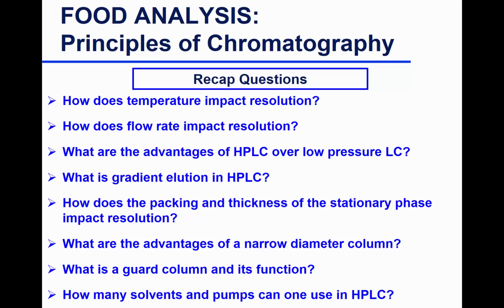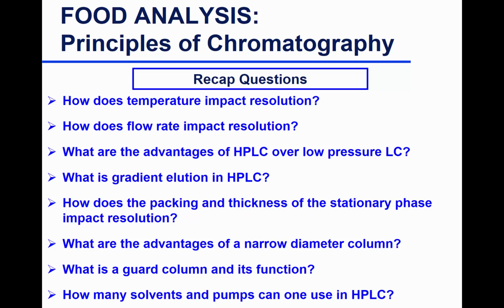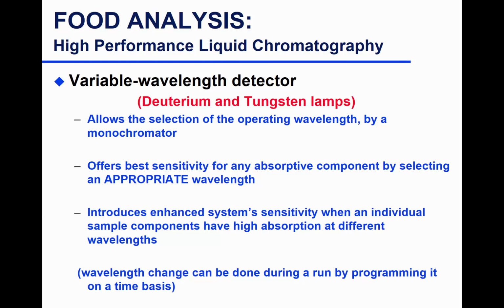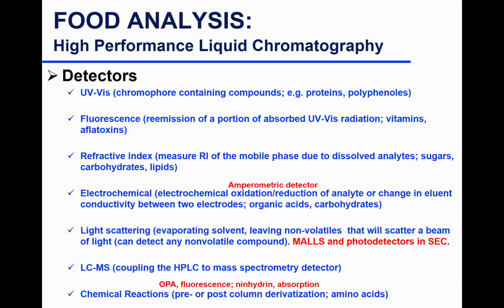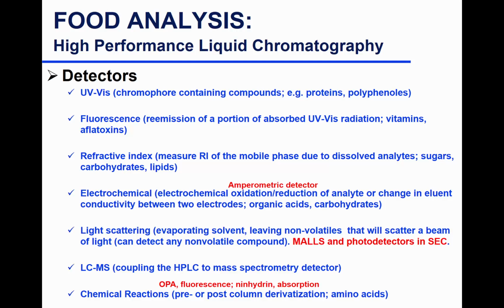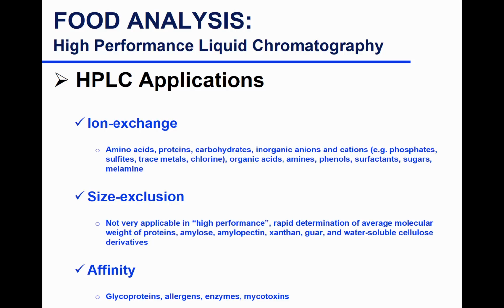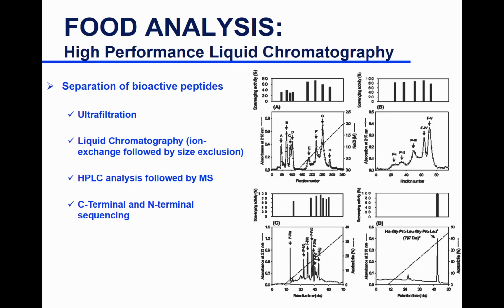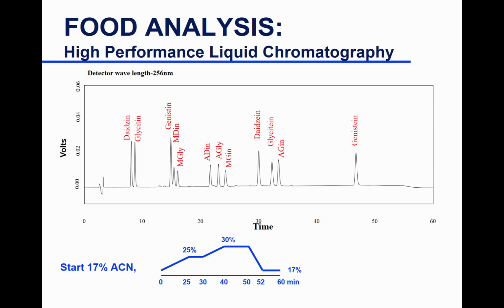Food Analysis Lect 15 2016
Finishing up HPLC